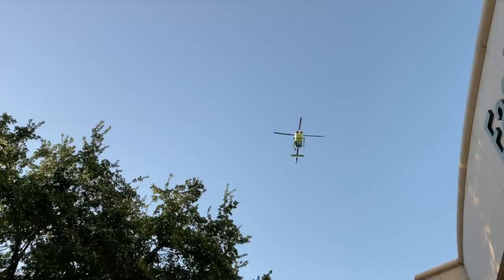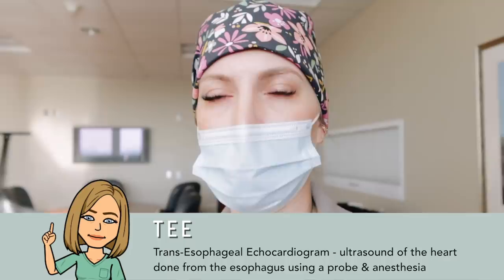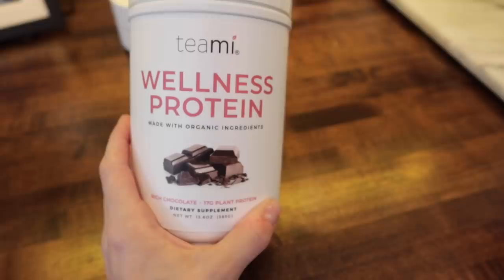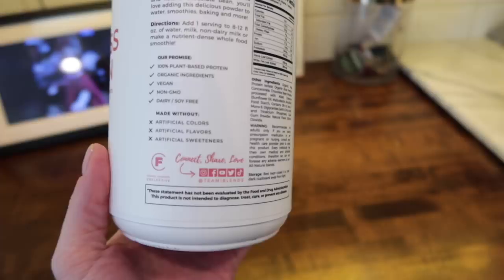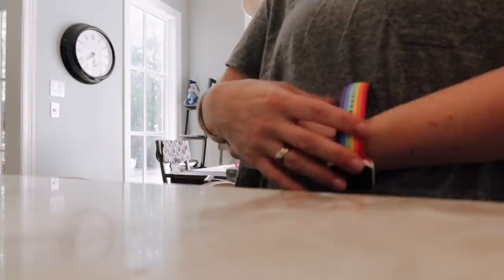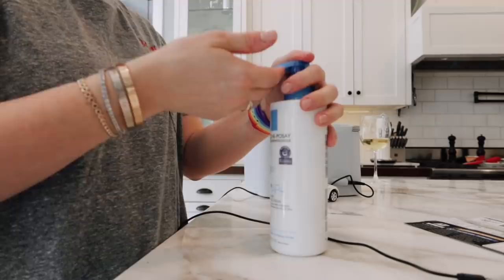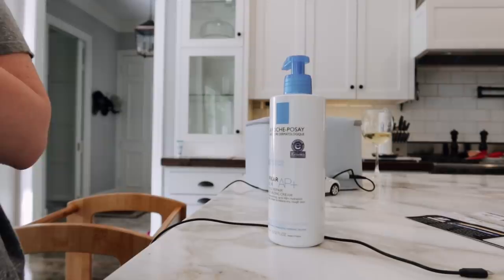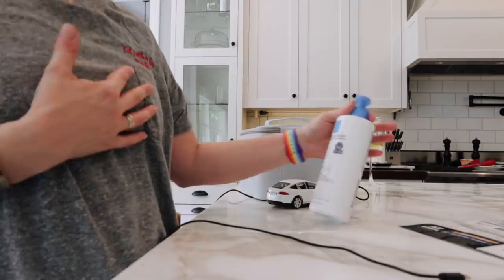Anesthesiologist Day In The Life: Air Ambulance & UV-C Sanitization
Let's talk about Air Ambulances, Cardioversions, TEE (Trans Esophageal Echo) and how to sanitize your phones and watches at home using UV-C spectrum light.

▶️I Make New Videos Several Times Every Week!

🔊SHARE when you're watching by TAGGING me in INSTAGRAM STORIES and I will repost!

🛍Shopping Links
↠ UV-C Sanitization Bag
↠ Pride Watch Strap 2020

1,000 free Supercharging miles upon delivery of a new Tesla car